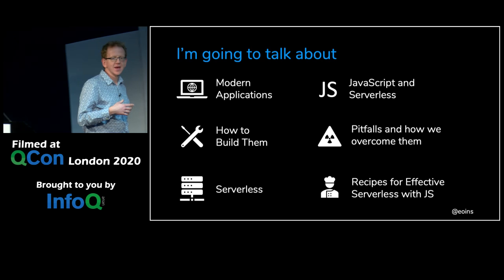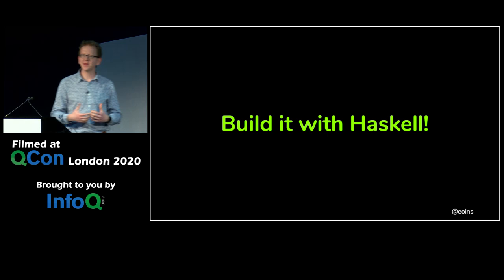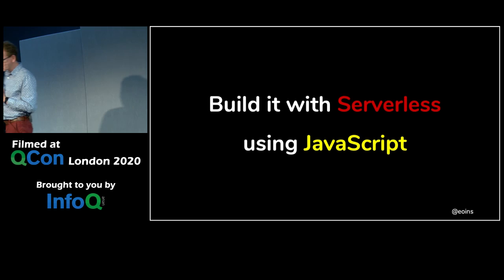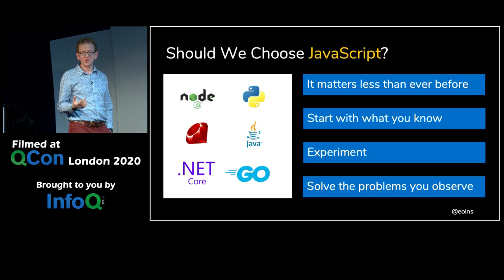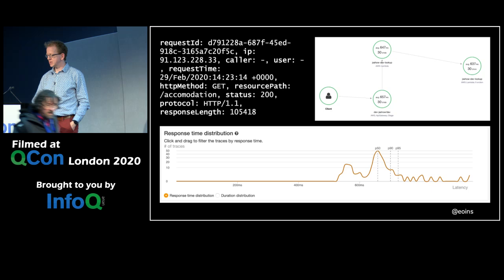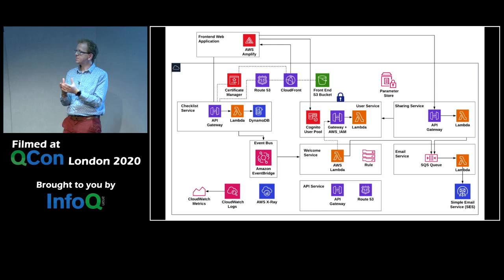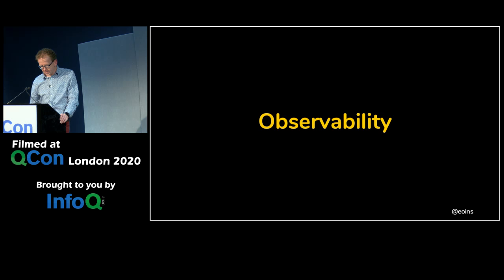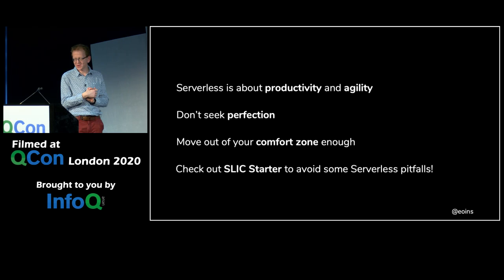Putting Node.js Serverless Apps into Production without the Pitfalls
Eoin Shanaghy covers the highs and lows of building Node.js apps with Serverless. The open source, JavaScript-based SLIC Starter project is presented, showing how it is used to quickly adopt best practices and get to a successful production deployment without pain. He also shows how TypeScript-based Infrastructure as Code is the way forward!